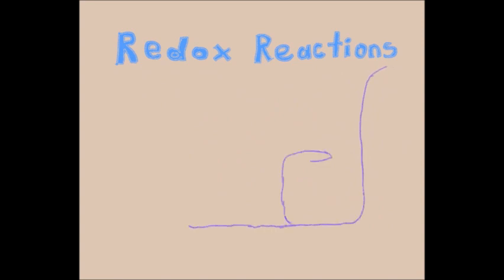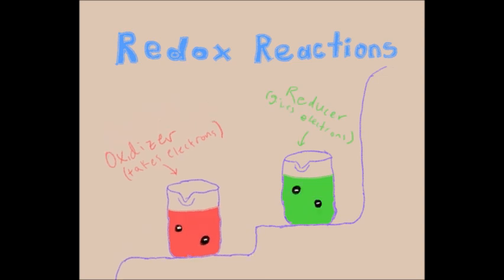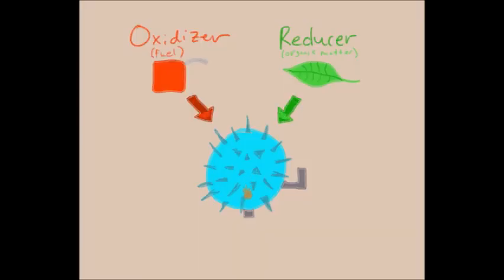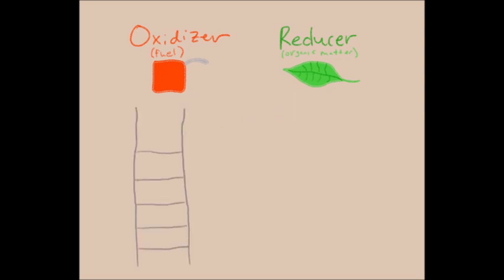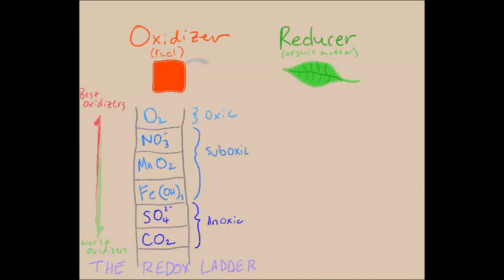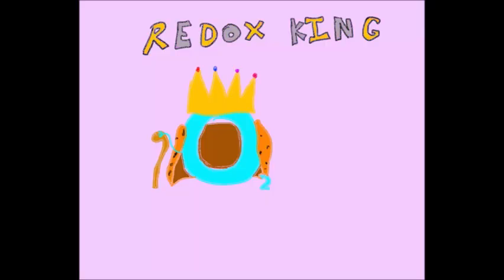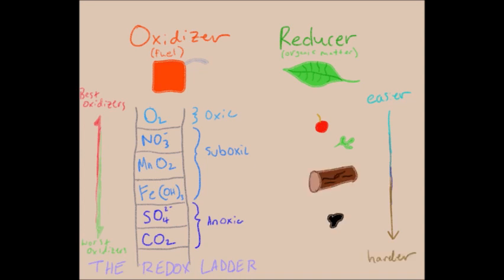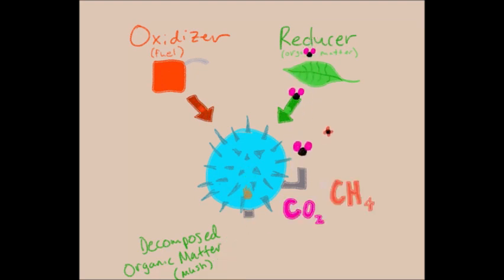Soil Redox Animation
The what and why of soil redox